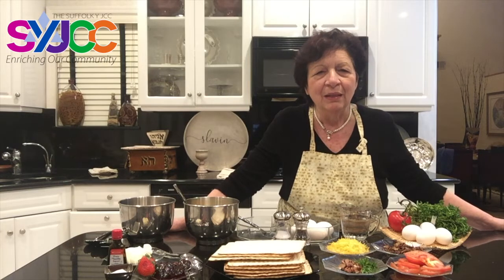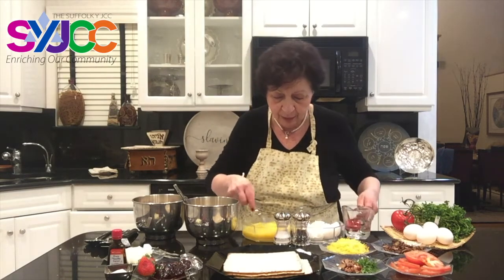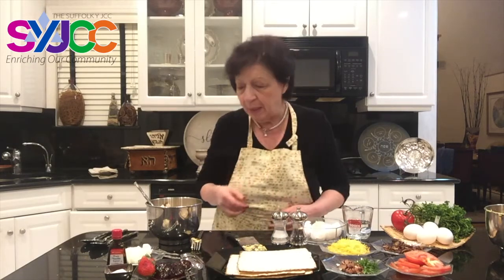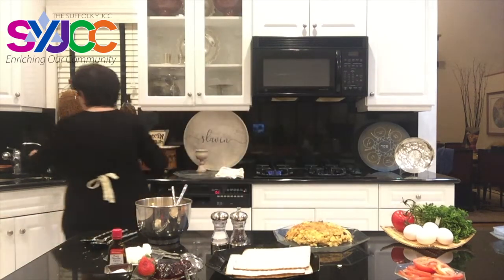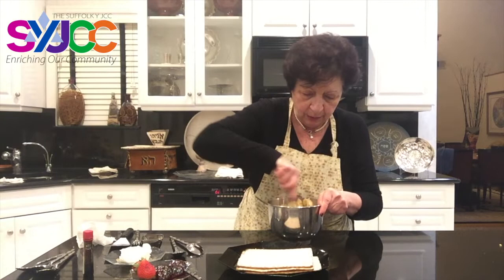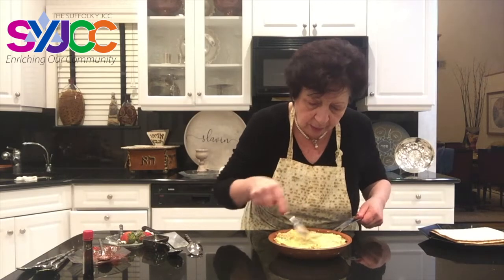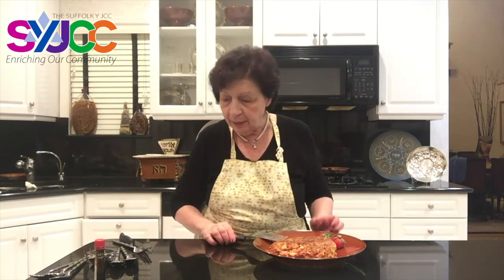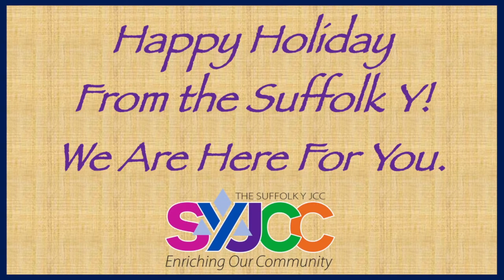Passover Gourmet Matzah Brie